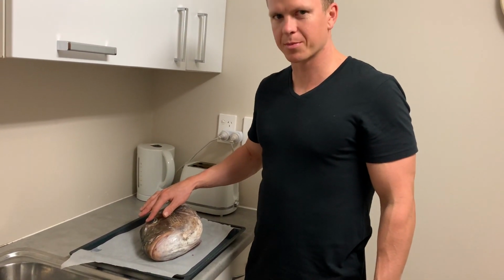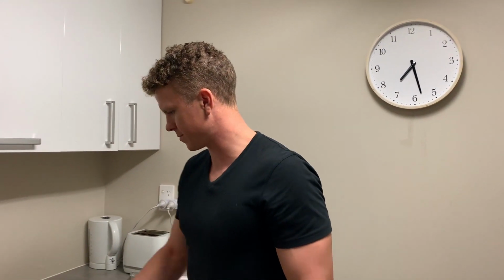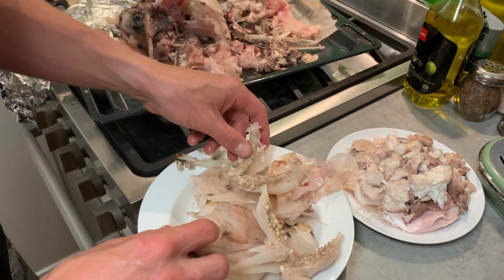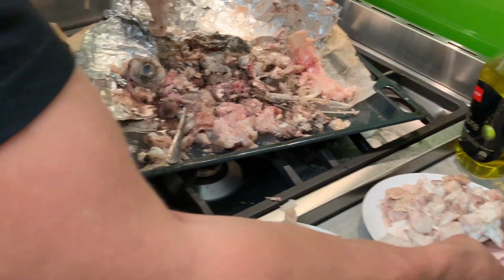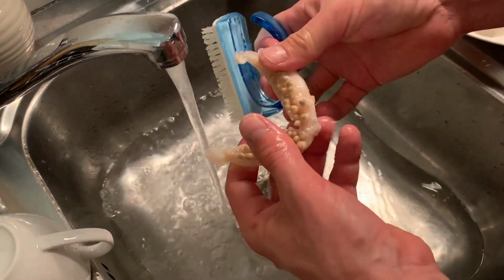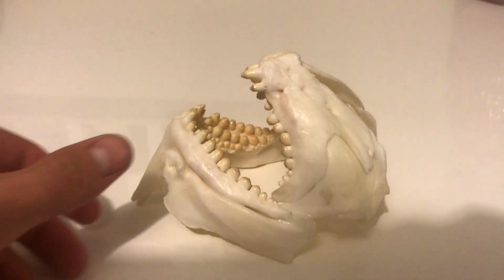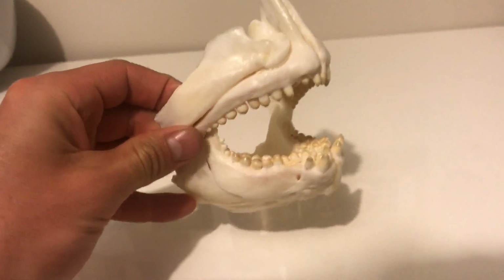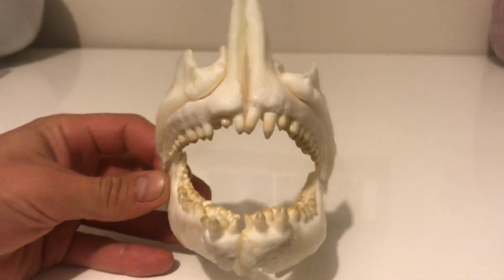How to: Fish jaw mount (Snapper) tutorial including footage of 20 Pound Snapper being shot.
Spearfishing the elusive New Zealand Snapper ( Pagrus Auratus ).

The Snapper weighed in at 20.83 Lb or 9.45 Kg.

After driving 3 hours, sleeping overnight in my car then paddling up the coast at first light I explored some new territory and shot a few fish species before setting my last burley (ground bait) of the day when this donkey of a snapper came storming into the burley area before I put a great holding shot into the snappers head. My personal best NZ Snapper to date. More Below:

Following the spearing footage I show how to extract the Jaw and mount it for display.

Cheers, Oliver.